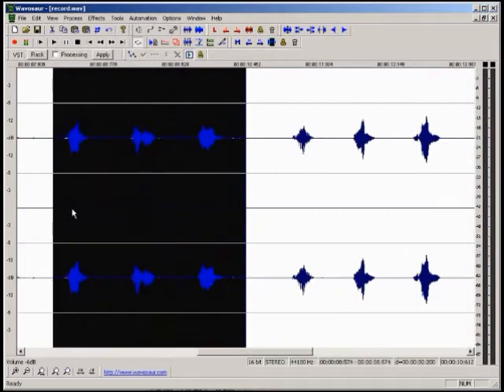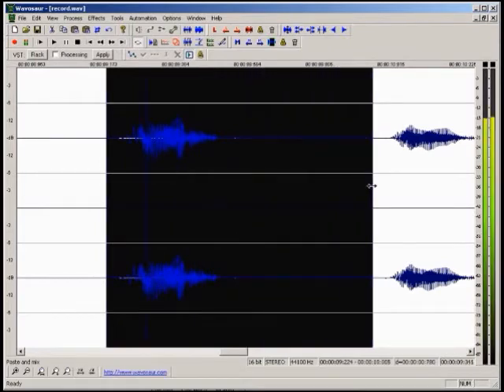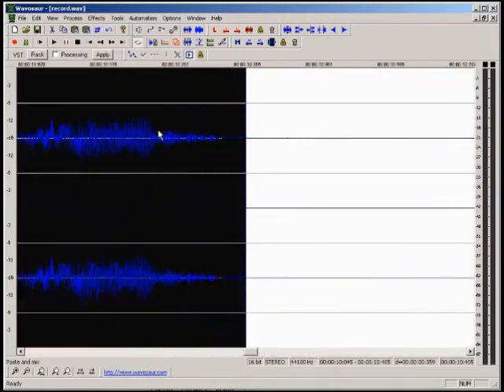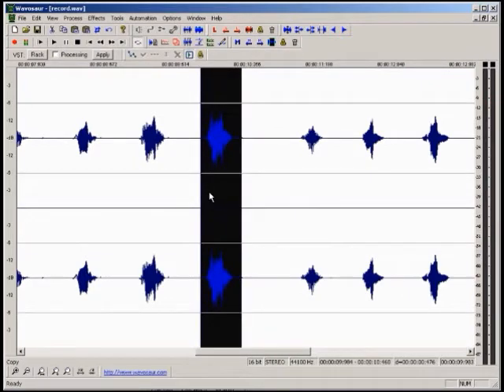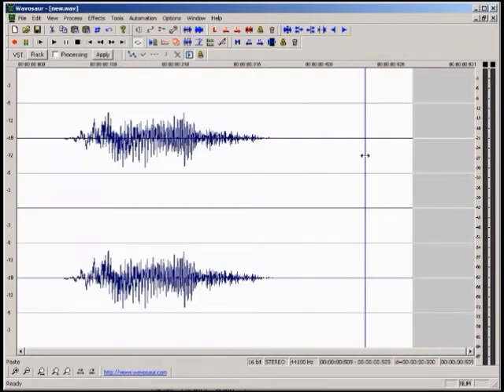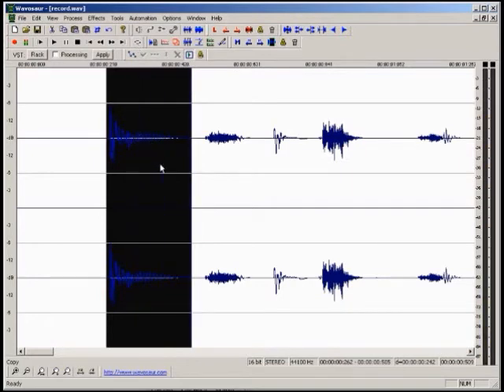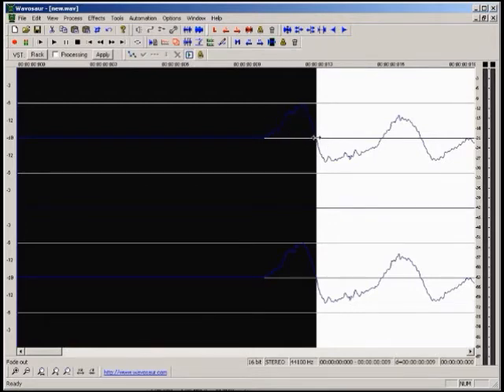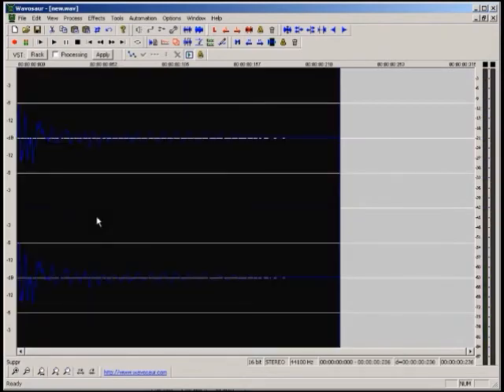Online Beat Maker DubTurbo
Check out the awesome "online beat maker" DubTurbo with the samples starting at 0:07.

From hip hop beats to rap beats, you can make your own music with this music maker software.